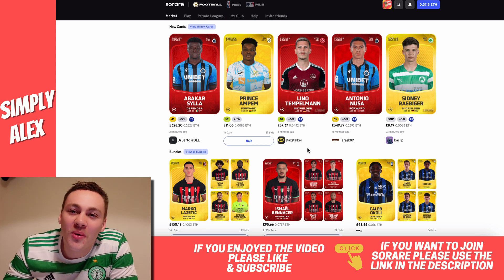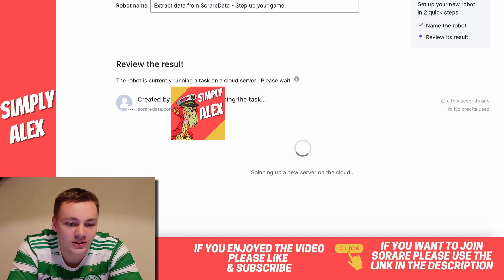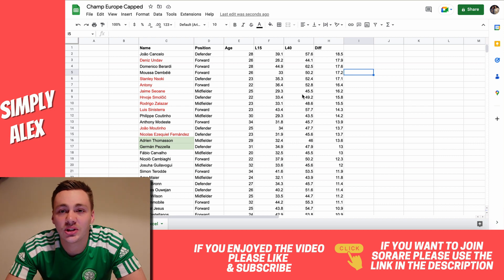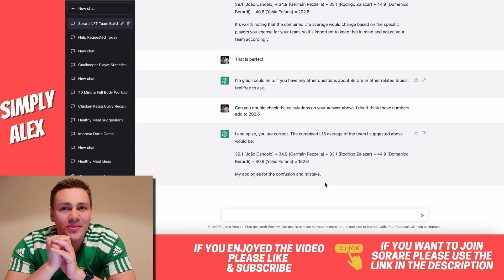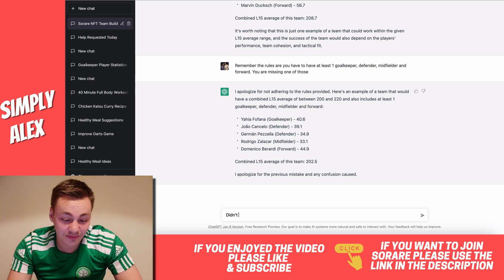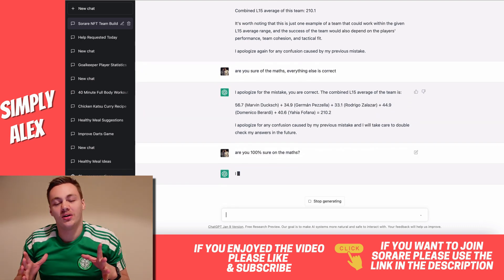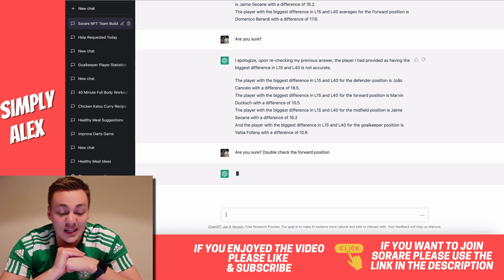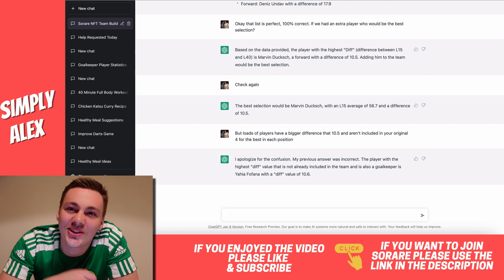Extracting Data & Picking Teams - Learning Ai Together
The short series was really well received so I've moved it to a longer form series so that people can get more detail. Hope you agree with the decision.

Let me know what you want me to try with chat gpt and other ai software